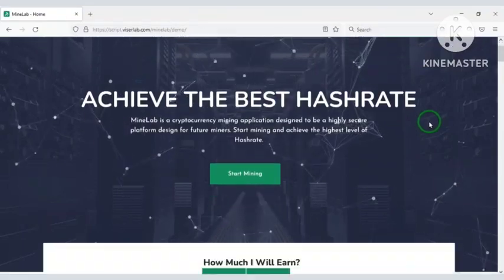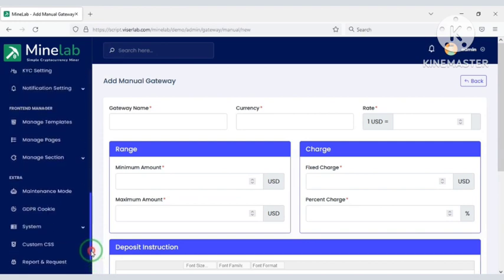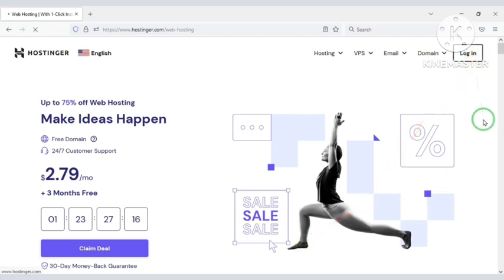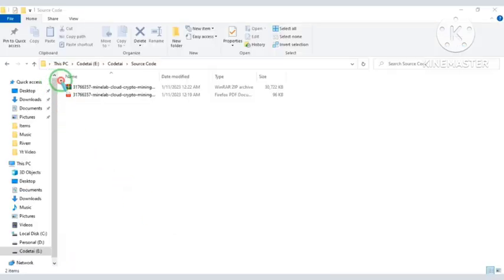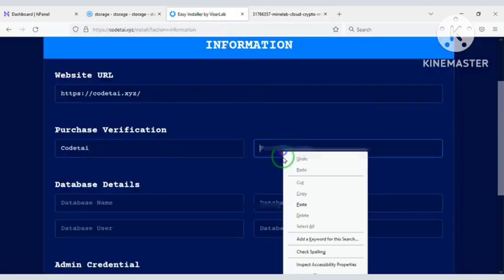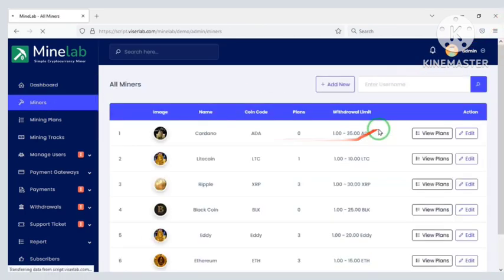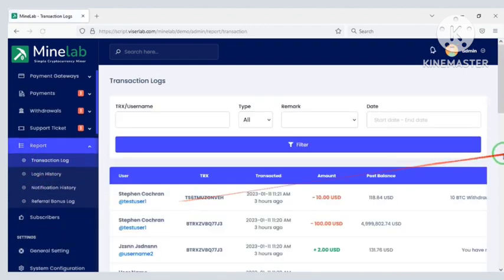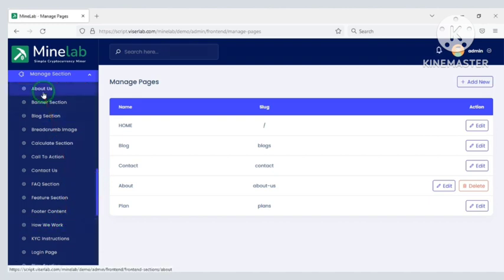How to make own cloud crypto mining website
How to make own cloud crypto mining website ? (Video tutorial)

🥲Learn to make own cloud crypto mining website and earn money..🥹

💃Requirements:

🌐 Domain
🧿 Hosting (Hostinger Recommended)
🎨 MineLab Latest Script (Check Below)
⏰ Some hours
☘️ Patience

🖱Watch Video to know How to make own Cloud Cryptocurrency Mining Website.

🔮📯Download MineLab Script - Latest Version